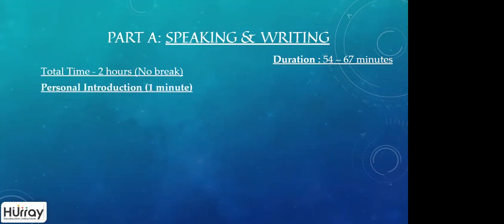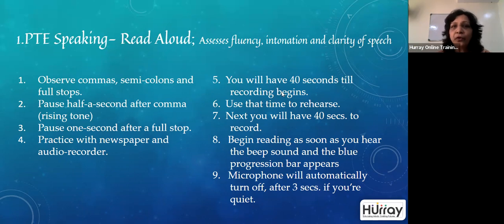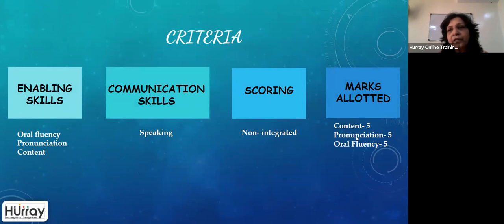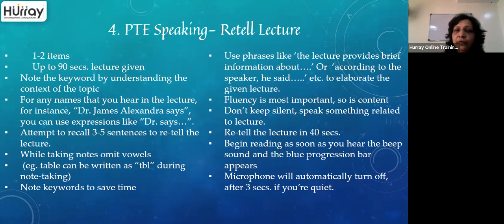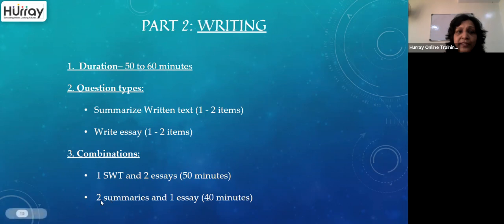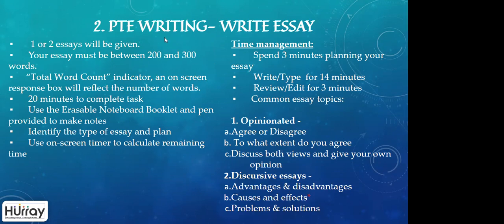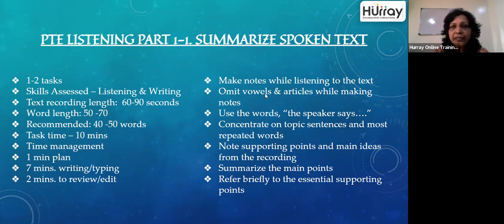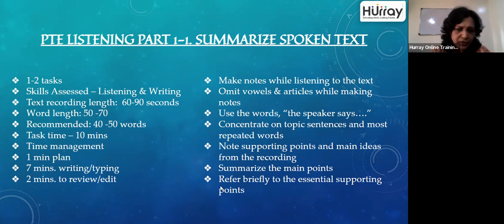PTE Briefing Class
All the essentials for PTE academic including Tips and Techniques is shared for the students.